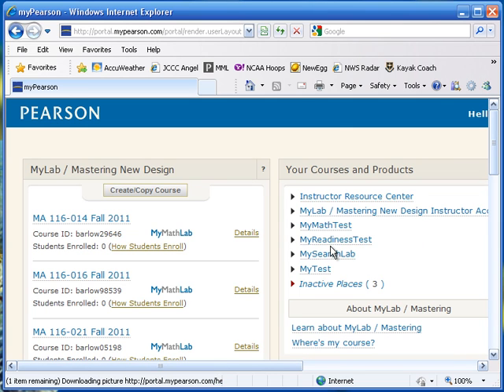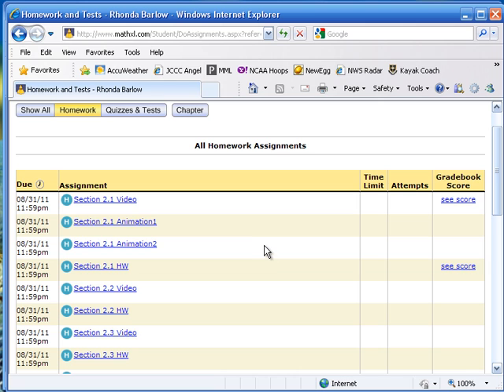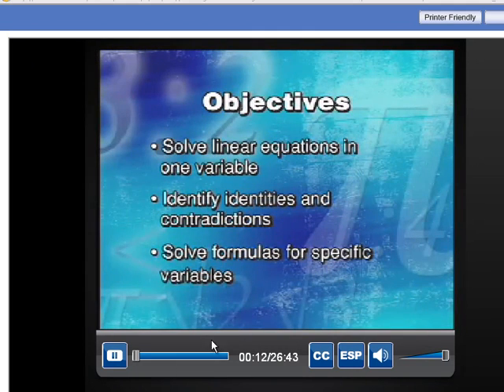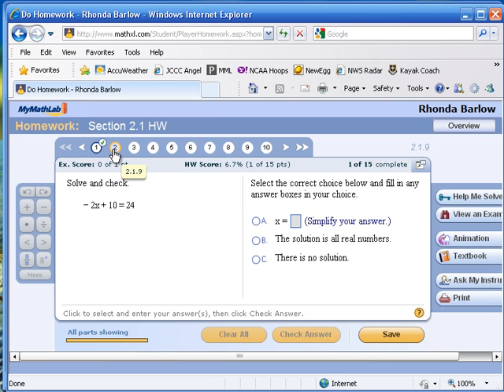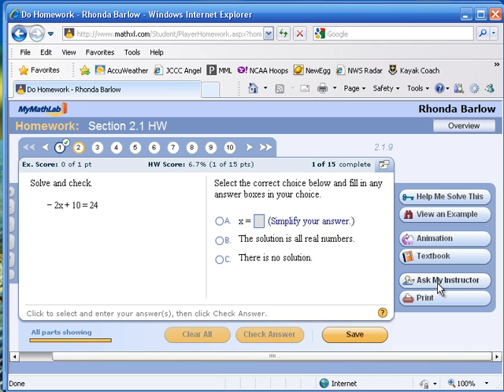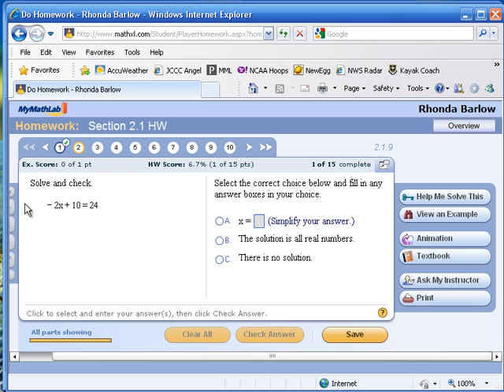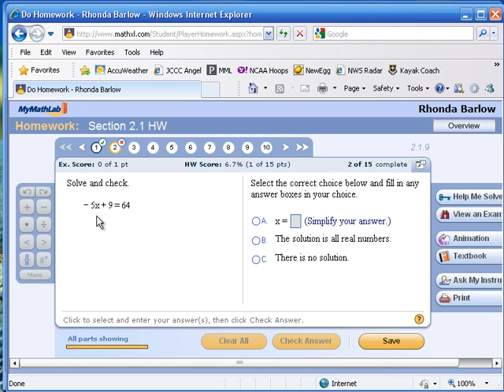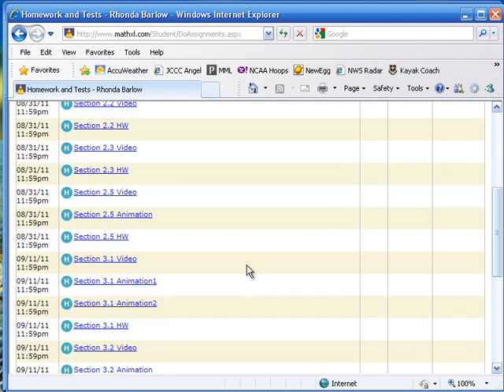MML Homework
A video showing how to do your homework in My Math Lab along with all the options.